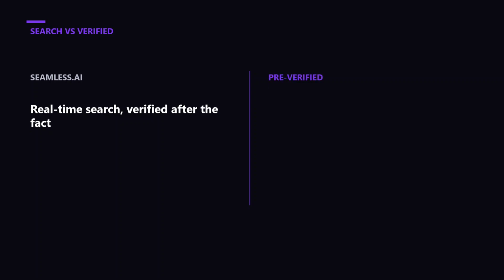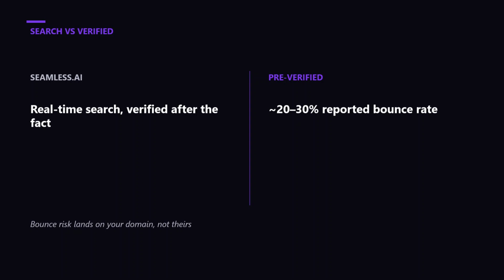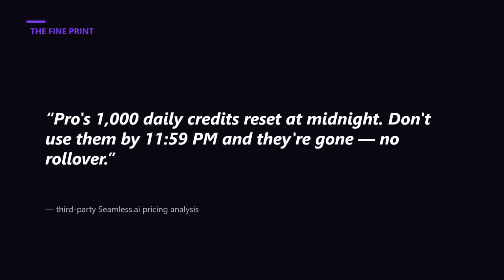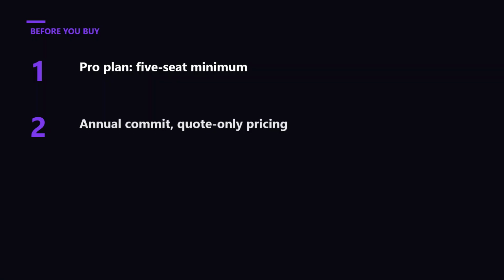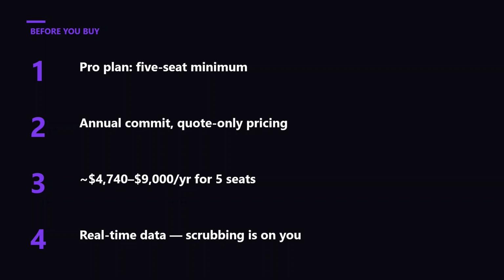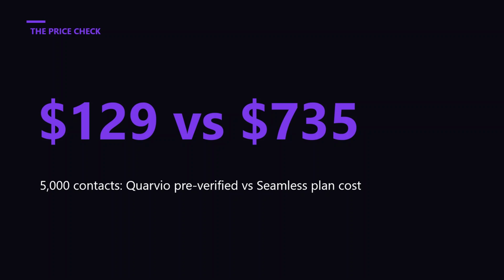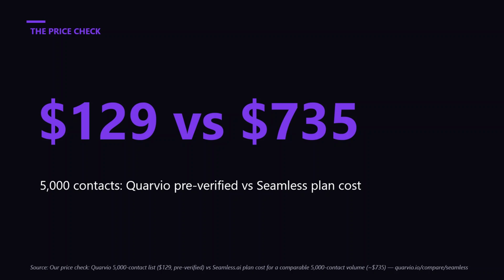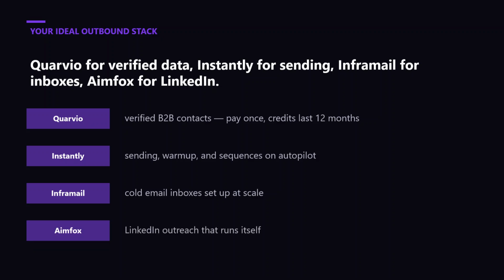Seamless.ai: What "Unlimited" Leads Actually Costs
Seamless.ai's flagship plan is a five-seat minimum, quote-only annual commitment reportedly running $4,740–$9,000/year — with credits that cap at 10,000/month (or expire daily on legacy plans). We break down the real-time-search vs pre-verified data gap, the reported bounce rate, and what a 5,000-contact list actually costs once the fine print is priced in.

Who we are: practitioners running cold email and LinkedIn outbound daily across India, GCC, and SEA markets. Every verdict on this channel comes from our own campaigns and real pricing data - never sponsored reviews.